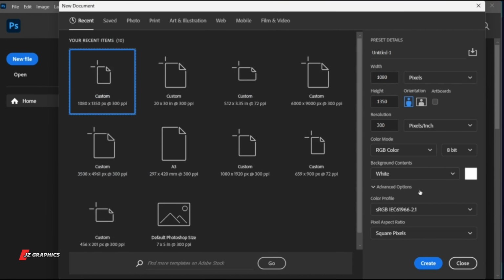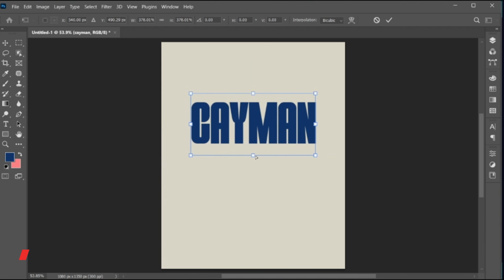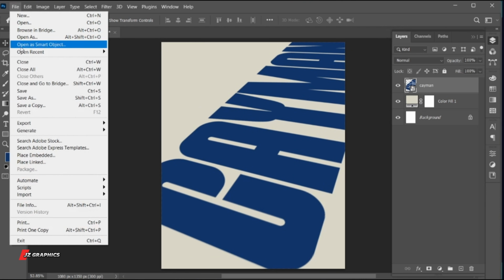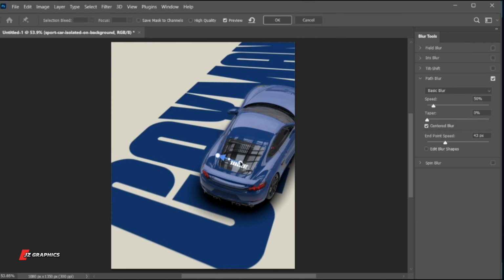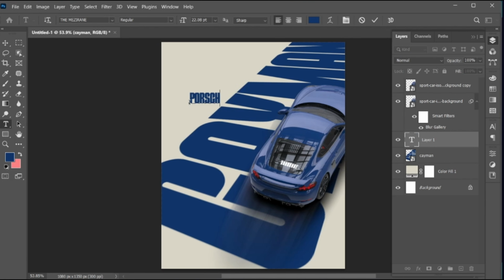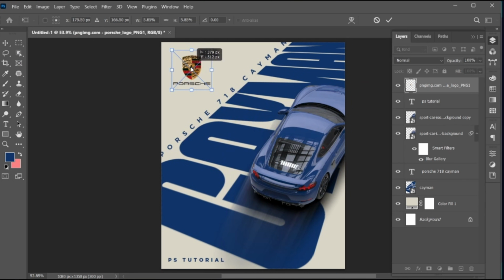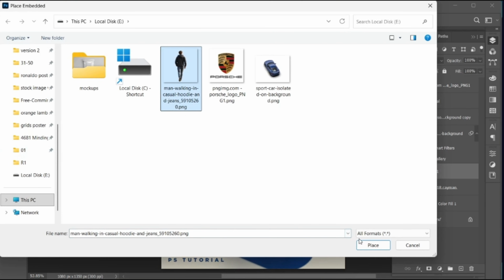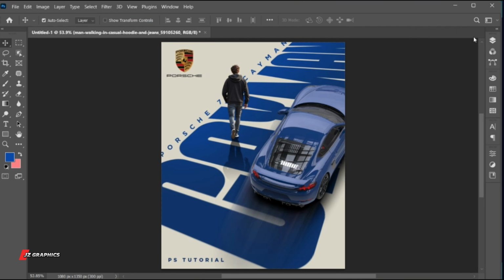Modern Car Poster Design in Photoshop | Sports Car Poster Design | Photoshop Tutorial | JZ Graphics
In this tutorial, I will teach you how to Create Modern Car Poster Design in Photoshop | Sports Car Poster Design | Photoshop Tutorial | JZ Graphics

poster design,
perspective distort,
car poster design,
Sport modern car poster,
Social media car post design,
Sport Car poster design,
porsche poster design,
sports car,
how to make car poster,
car ad poster,
photo editing,
how to,
mockup idea,
social media poster idea,
car flyer design,
car poster,
car design,
car ad poster photoshop,
Poster Design in Photoshop,
how to,
stunning graphic design,
graphic design idea,
creative poster 2025,
creative cloud,
Lamborghini poster design,
car flyer design,
creative flyer design,
photoshop editing,
photo editing,
professional poster design,
trending poster design in photoshop,
creative post idea,
modern posters design ideas,
create modern poster in photoshop,
simple and easy poster,
poster designs 2025,
poster design ideas,
trending poster designs 2025,
photoshop tutorial,
photoshop 2025,
jzgraphics,